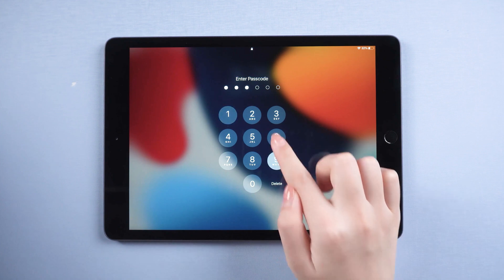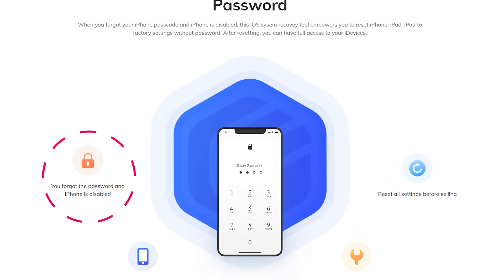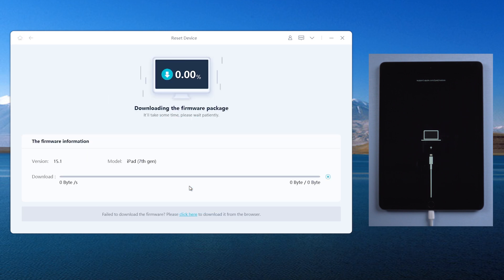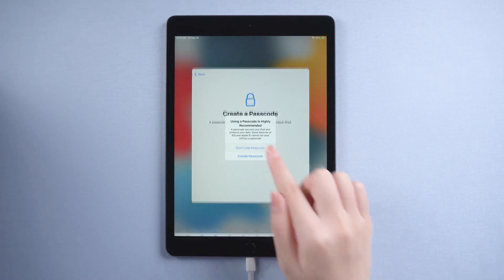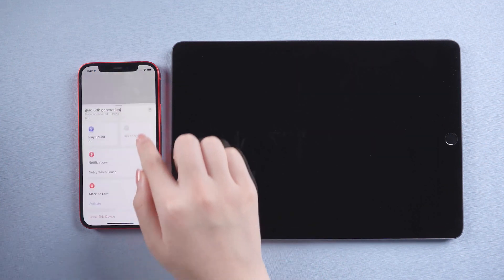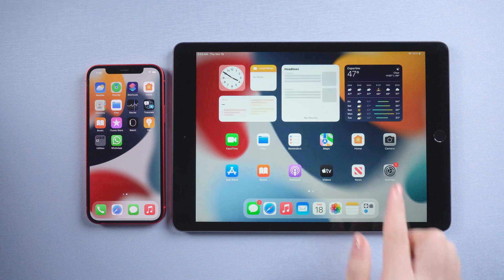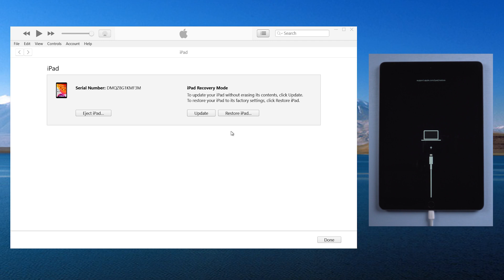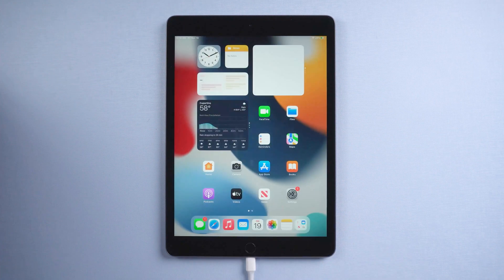Unlock/Factory Reset iPad without Passcode iPadOS 16/17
Did you forget your iPad passcode? I will show you three ways to unlock it without passcode.

Chapters💌:
0:00 Intro & Preview
0:24 Method 1:Use UltFone iOS System Repair [100% Success]
2:00 Method 2:Erase iPhone in Find My
3:04 Method 3:Use iTunes to restore iPad

⚠Important notice:
2. UltFone iOS System Repair will erase all content and settings from the device just like iTunes.
3. You can restore your device from a backup after the unlocking if you have backups stored in iCloud or your computer.
4. UltFone iOS System Repair is unable to obtain access to credentials, compromise personal data or cause serious harm to others. Do not try to violate YouTube community guidelines.

iPhone 13: iPhone is Disabled Connect to iTunes [Unlock!]-